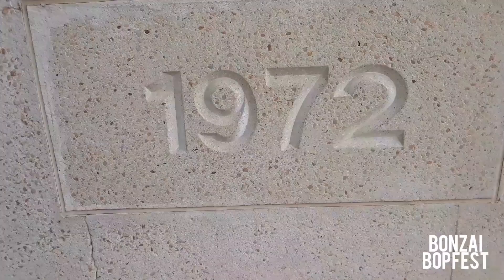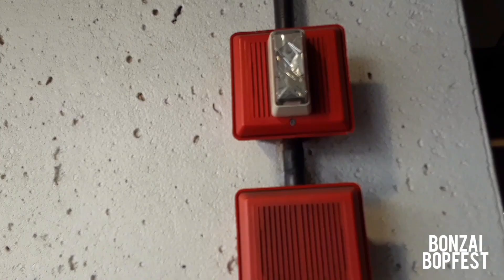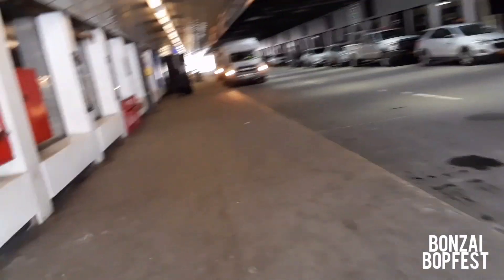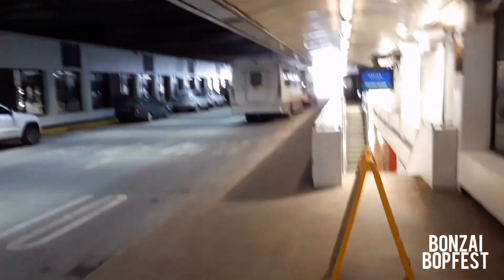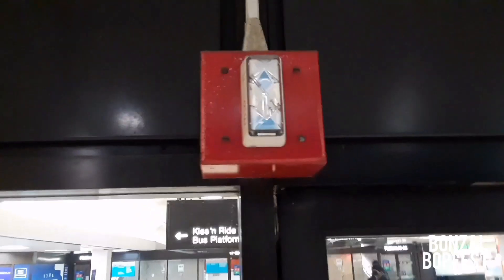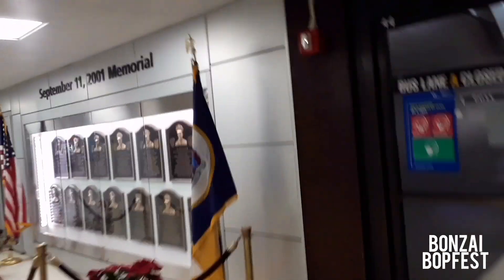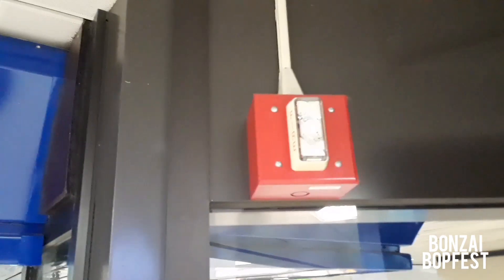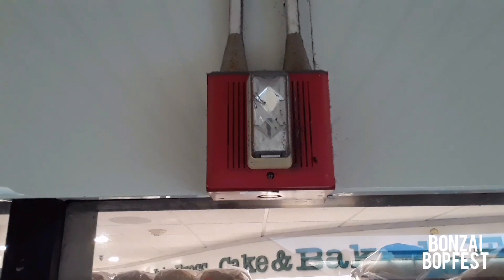Edwards EST 757 Fire Alarm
Edwards EST 757 Speaker Strobe fire alarm is awesome. This video takes a look at the alarm system at Jersey City's PATH station at Journal Square. This is an HD simulation of what the activated system would look like.